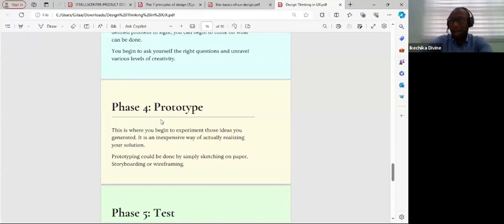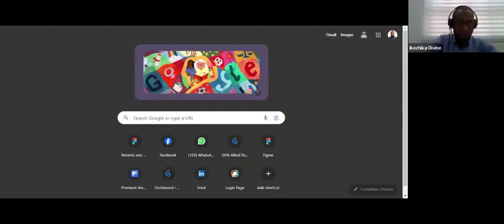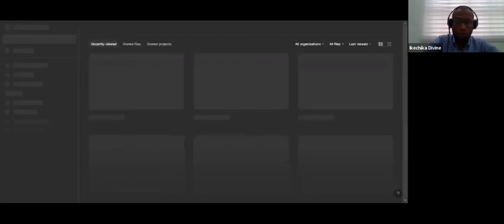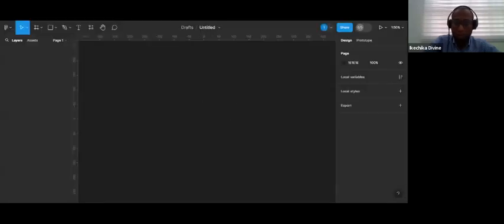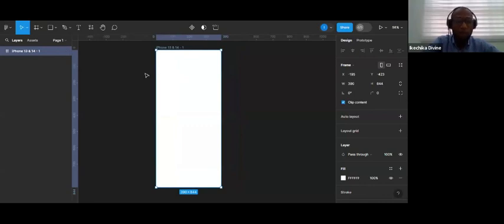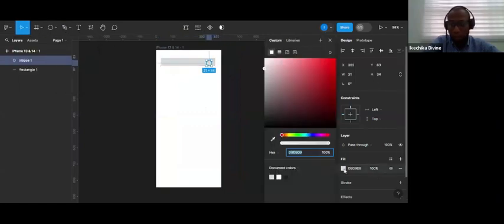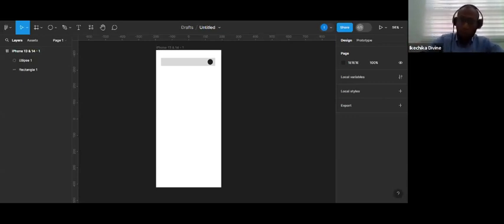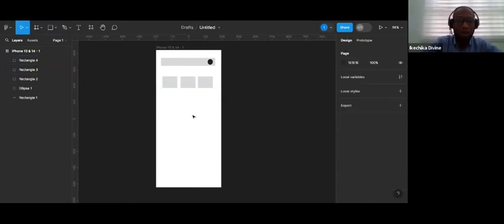Introduction to UI/UX Design Part 2